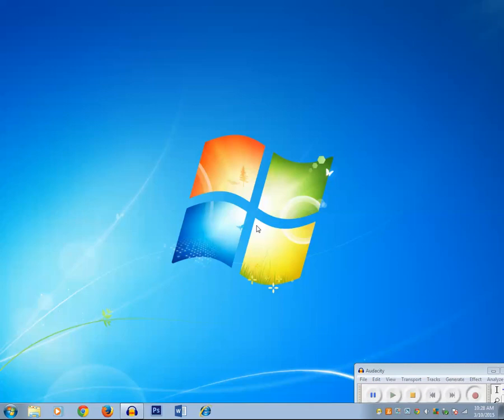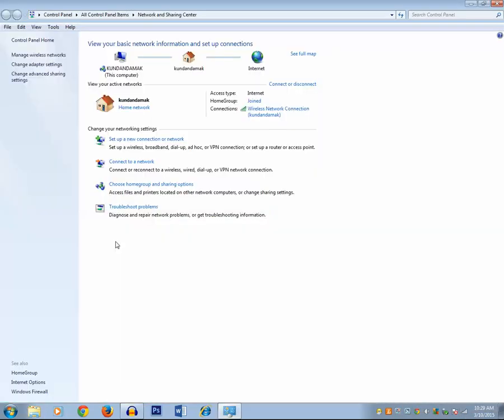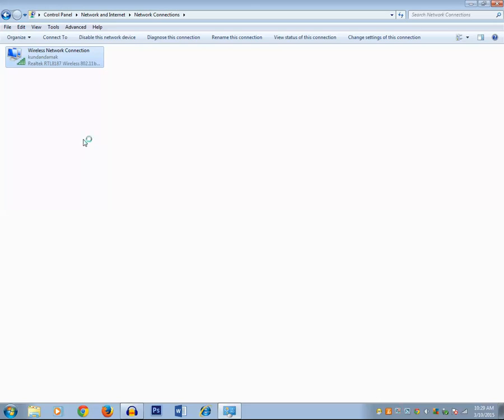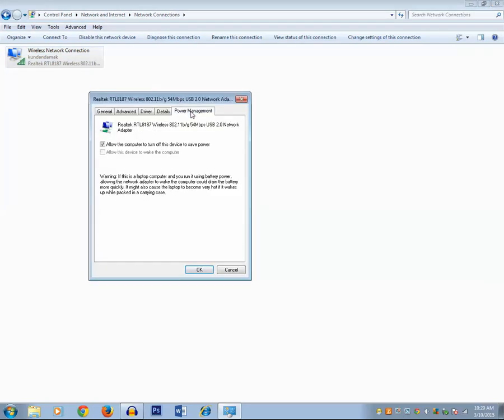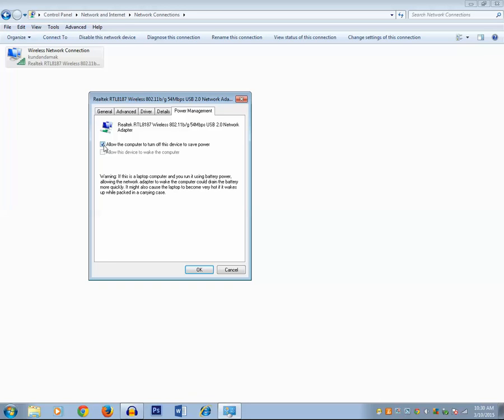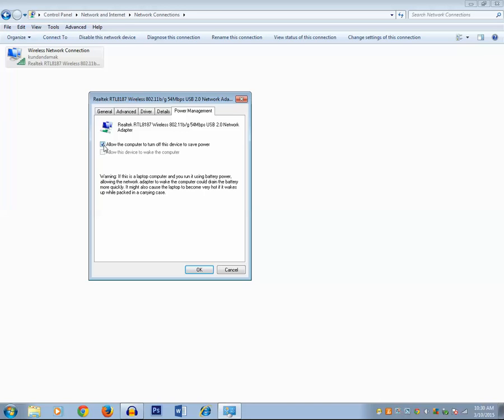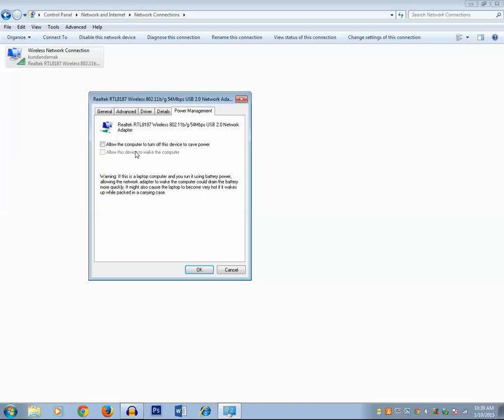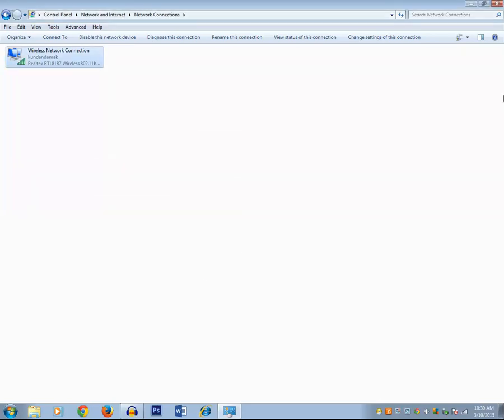Why the internet connection drops off when your computer goes to sleep mode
My internet connection drops off when my computer wakes up from sleep mode